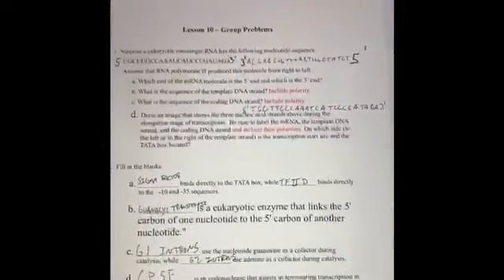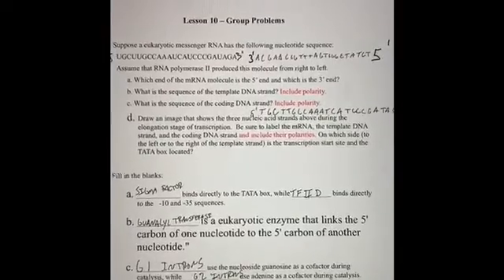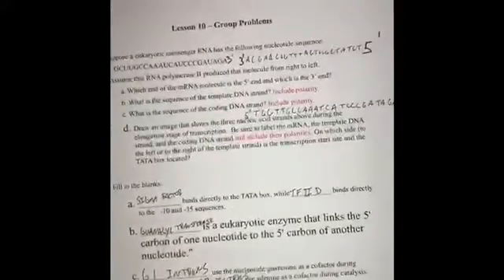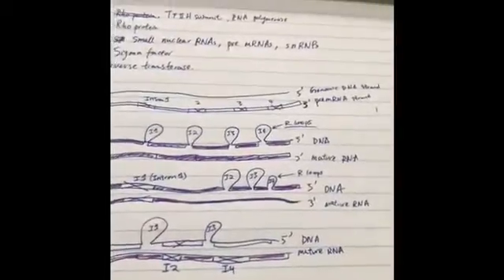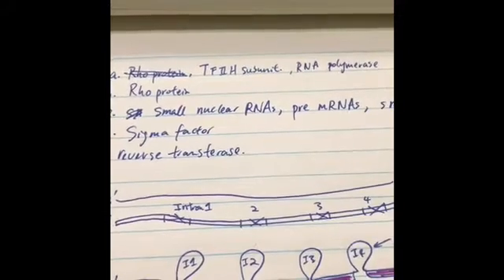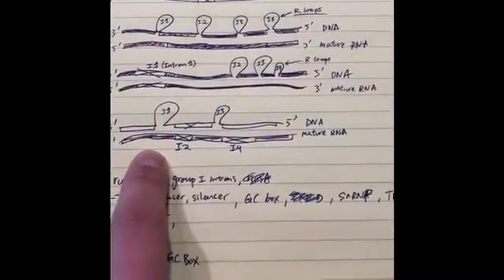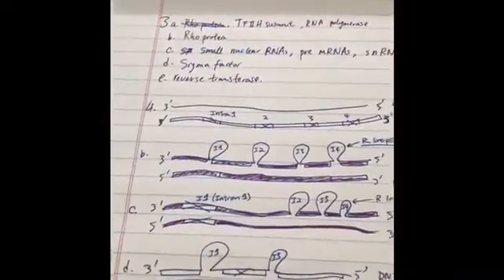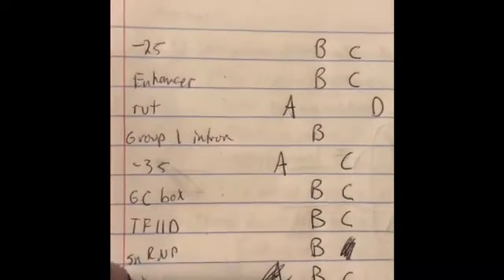Genetics group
Week 10